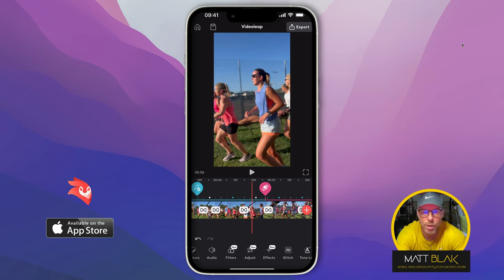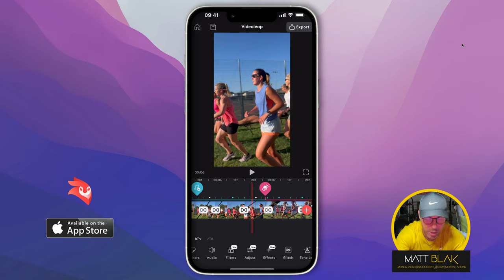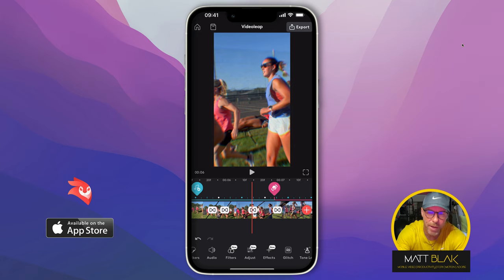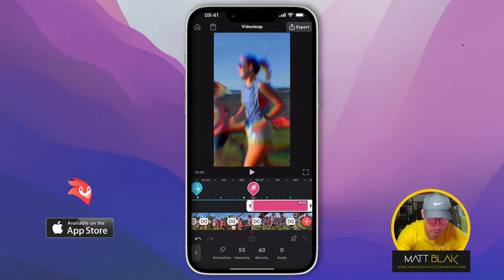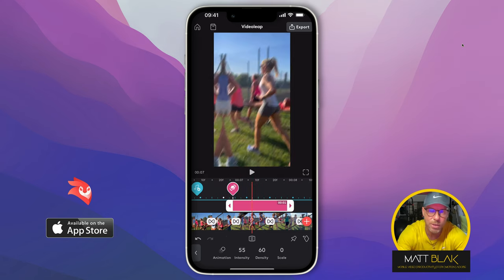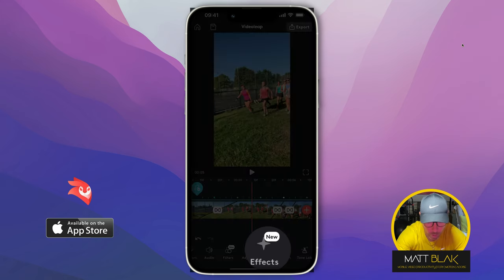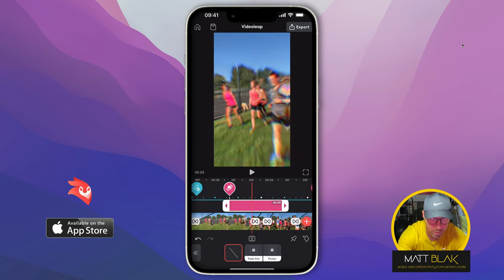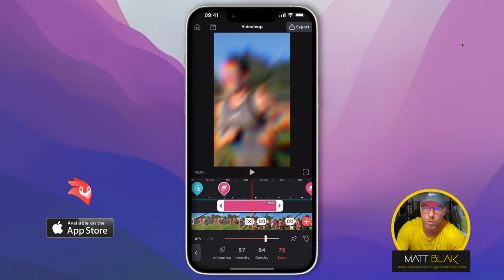Videoleap Tutorial | Camera Shake Effect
▻ This video will show you -  Use the shake effect in Videoleap

▼  Highlighted Features ▼
professional grade editing. Adapted for mobile, this feature enables the creation of complex
● Colour Adjustments – Based on the powerful image processing capabilities of Enlight, Videoleap
brings unprecedented colour correction and adjustment functionality to video editing on mobile.

License - Soundstripe.Com